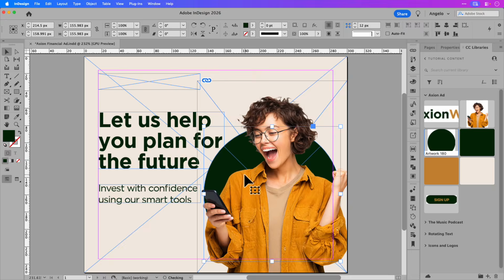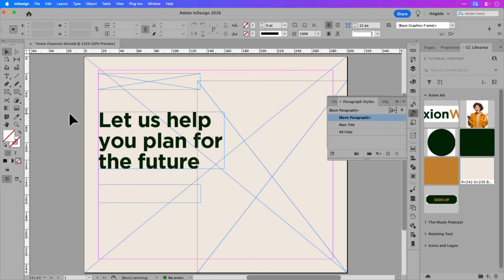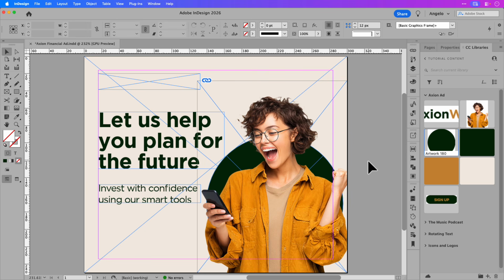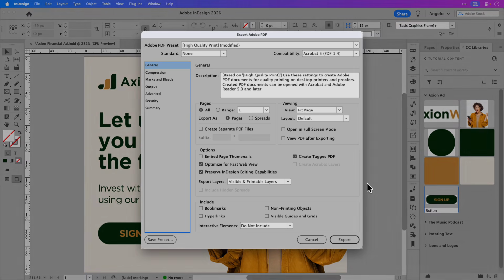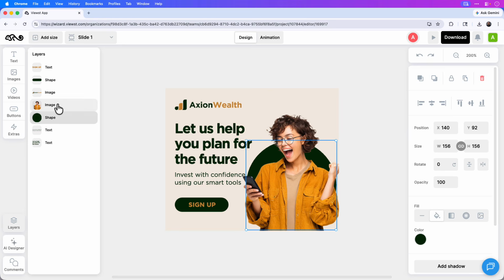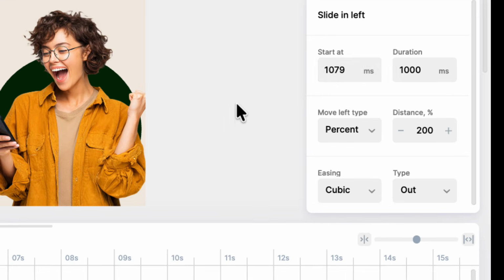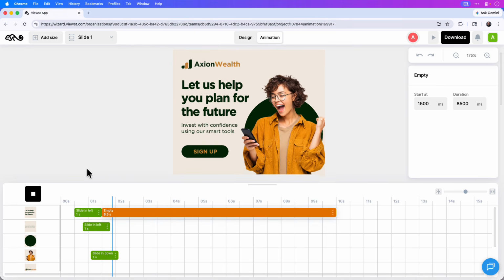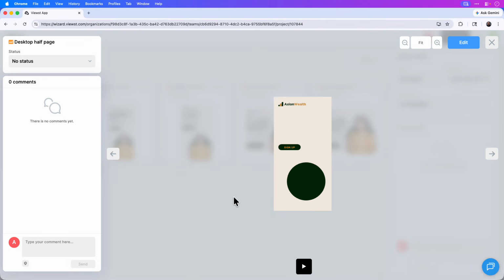Quickly Turn One InDesign Ad into Multiple Sizes With This AI Tool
In this tutorial, learn how to design a display ad in Adobe InDesign and transform it into multiple sizes – without having to manually rebuild each version.

Follow and learn how to design a banner ad in InDesign, export it as a PDF and upload it to Viewst – a web-based ad production tool that allows you to animate your design and resize it using the AI-powered Smart Resize feature.

✨ In this video, you’ll learn:
🔹 How to design a clean display ad in Adobe InDesign from a template
🔹 The best way to export your file for use in Viewst
🔹 How to upload the PDF to Viewst
🔹 How to add simple animations to your ad
🔹 How to use AI Smart Resize to generate multiple ad sizes instantly